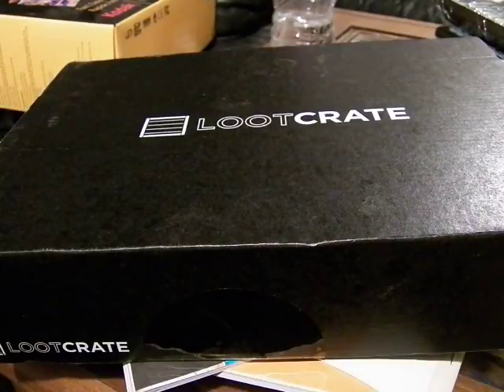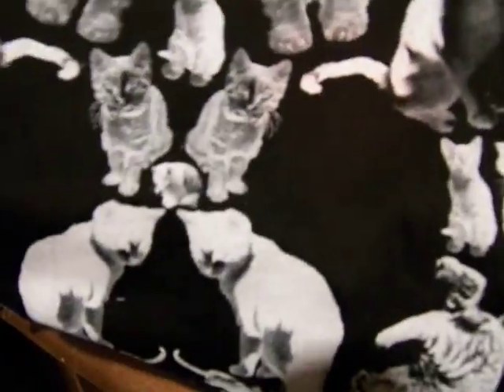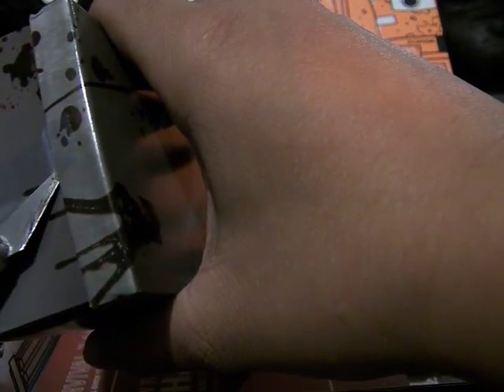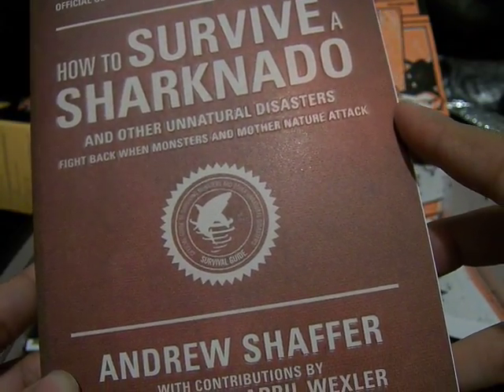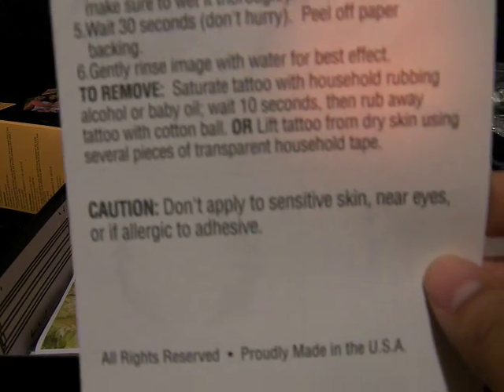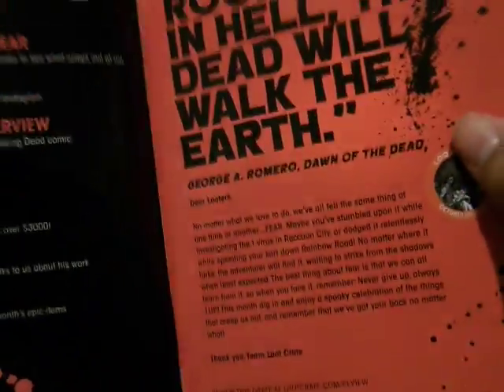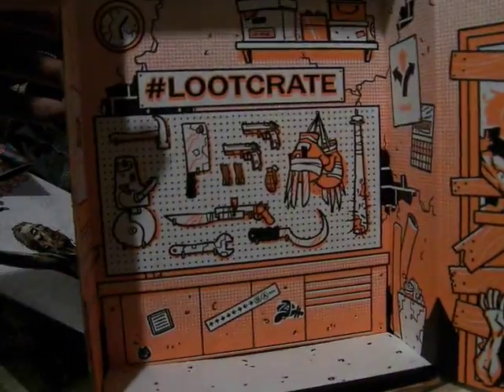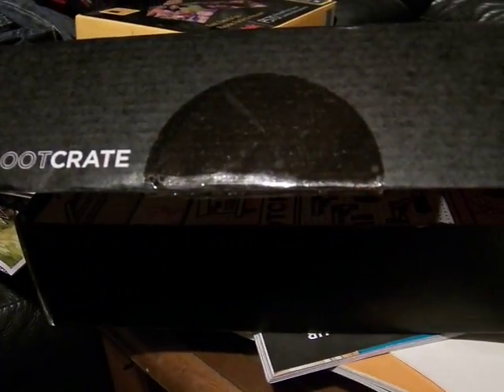MoFoCThat Review?! ; October Loot Crate 2014